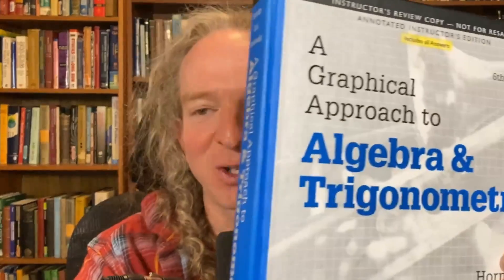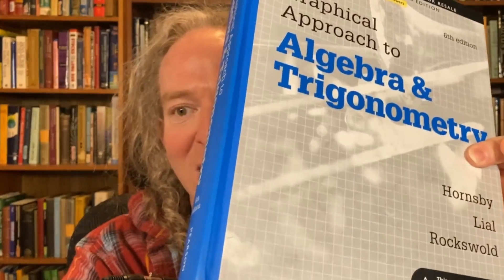The Best Way To Learn Precalculus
In this video I talk about the best way to learn precalculus.